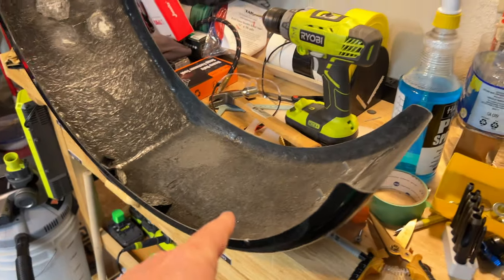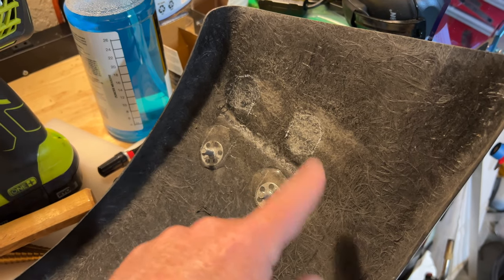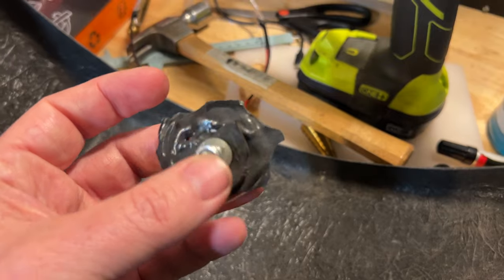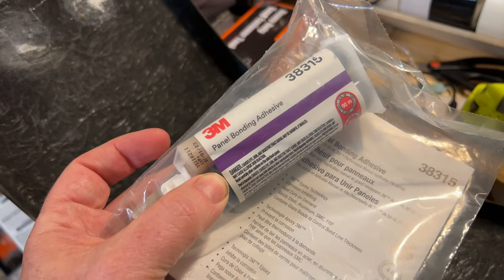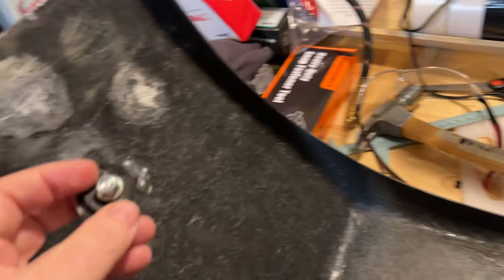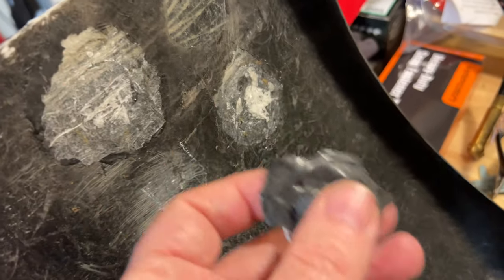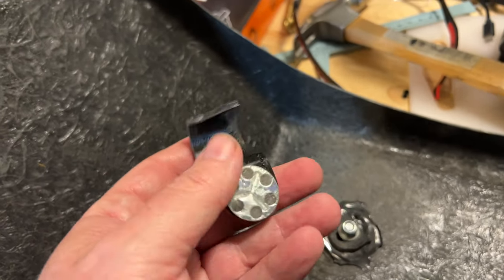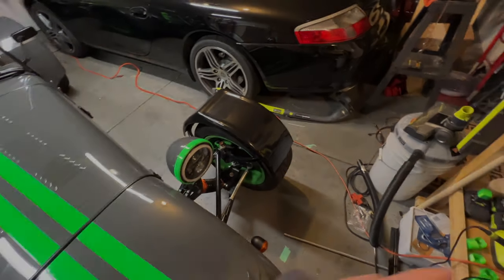Fender Clamp Failure